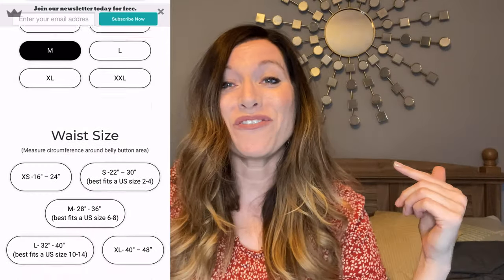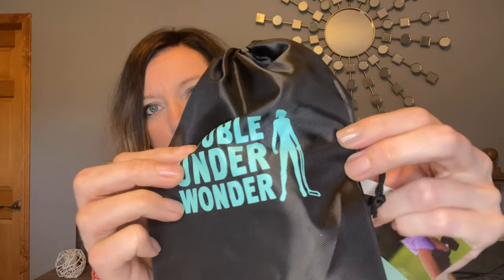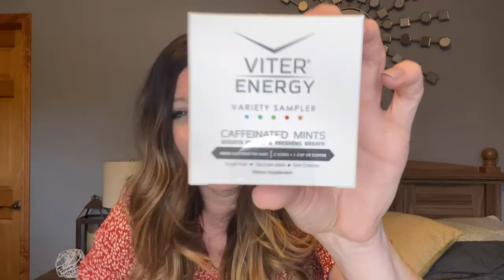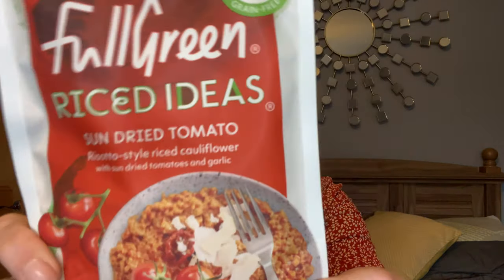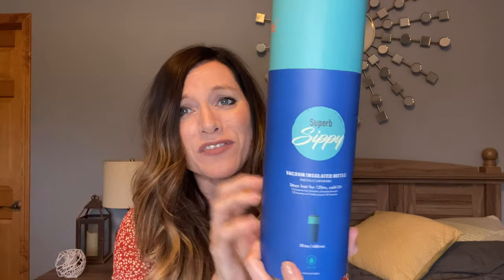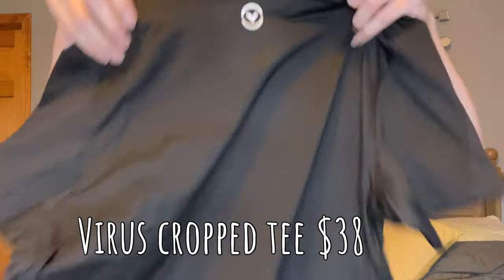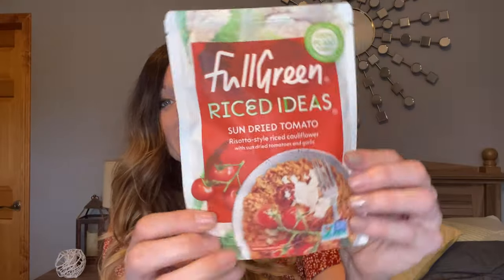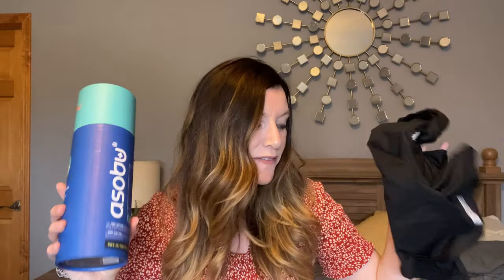Barbella Box May 2021: fitness box unboxing video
Welcome to Saving Mamasita, the channel where we enjoy an unboxing video or two.  If you are into fitness box unboxings, Barbella Box is a fun one!

Here is what inside my May Barbella Box:

*Virus slash eco long-crop top $38
*Asobu Super Sippy Tumbler $29.99
*Double under wonder Barbella speed rope $25.99
*My Tag alongs arm band $19.99
*Viter energy caffeine mints sampler $5.99
*Full Greens veggie snack $4.35
*Lifeaid Immunity Aid Go

Total Value over $125

And here is my link if you are interested in checking out the Barbella Box for yourself with a discount:

For my other fitness subscription box reviews, check them out at the end of my video.